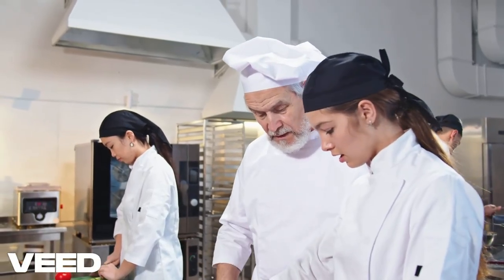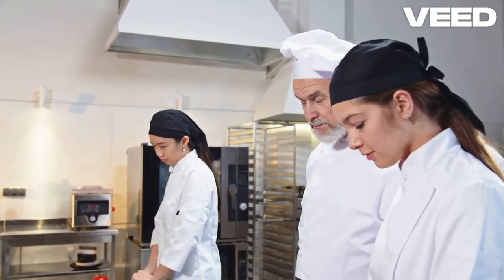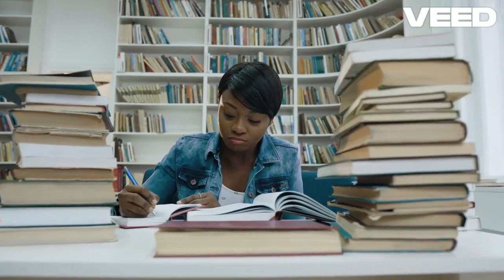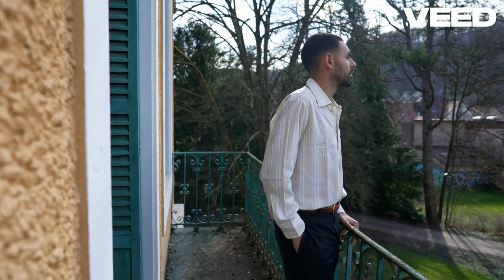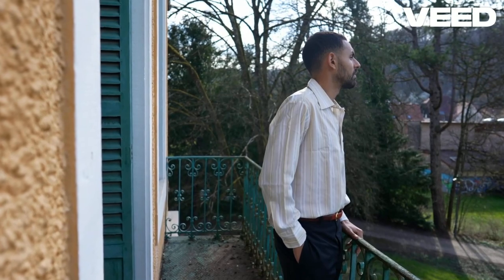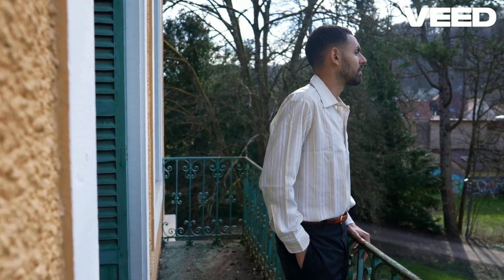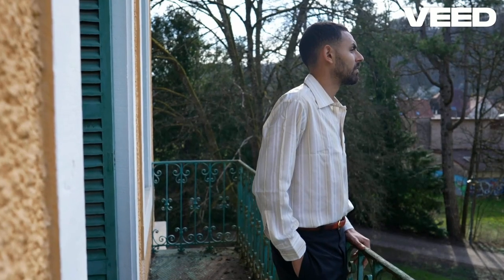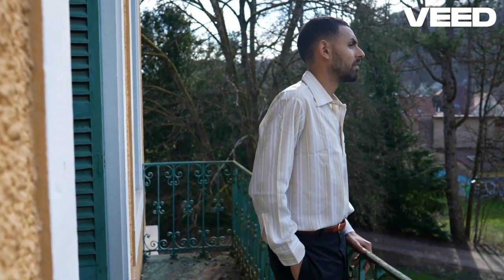Master IELTS Speaking Part 2 Tips!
This video is to help you improve your english Reading, Speaking, Writing and Listening.